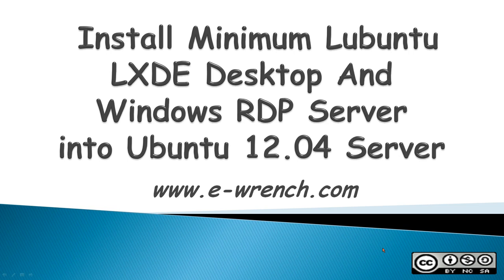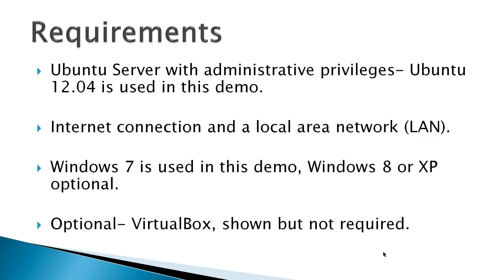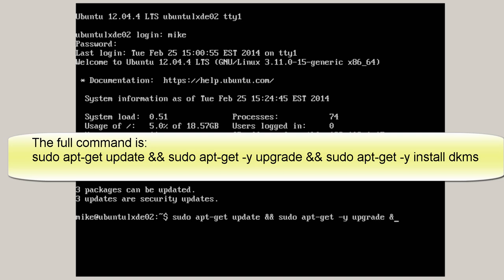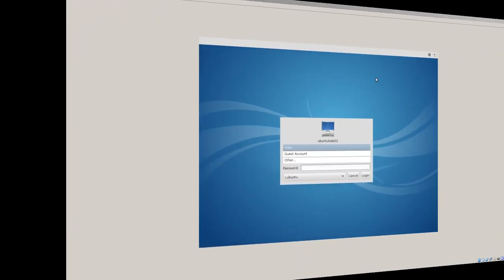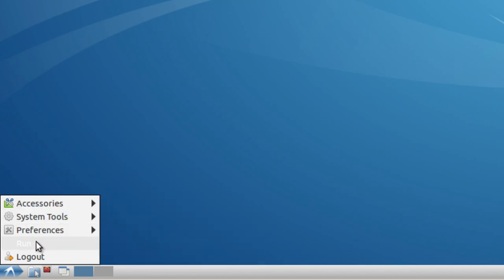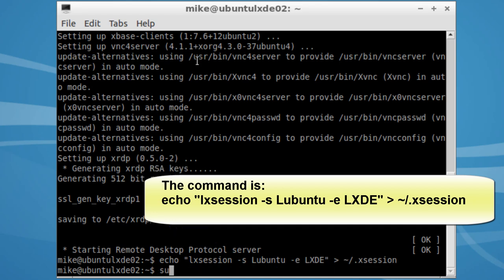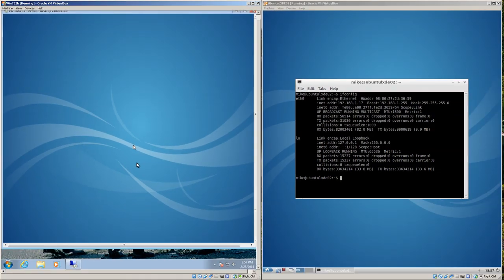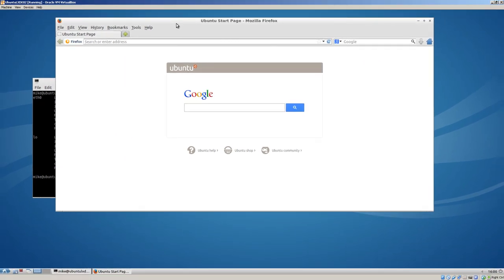Install Minimum Lubuntu LXDE Desktop And Windows RDP Server into Ubuntu 12.04 Server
Although I would not recommend a desktop server in a production environment this Ubuntu 12.04 server with a light weight LXDE desktop and  a Microsoft Windows Remote Desktop xrdp server installed added might make a good environment to learn about servers in your small LAN (Local Area Network). While this video shows a VirtualBox installation, the Lubuntu minimum desktop and xrdp install will also work on a hardware computer.

Configure VirtualBox settings for Ubuntu 12.04 server. Update and upgrade Ubuntu server. Install dkms for VirtualBox users. Install Lubuntu minimum LXDE desktop using Tasksel. Install VirtualBox Guest Additions. Install xrdp. UseRemote Desktop to Firefox on Ubuntu Server from Windows 7 computer. Verfiy Firefox install by running Firefox from Ubuntu Server LXDE desktop.

This video does not cover keyboard mapping. For a more detailed answer on keyboard mapping